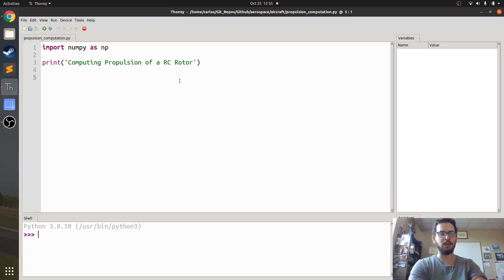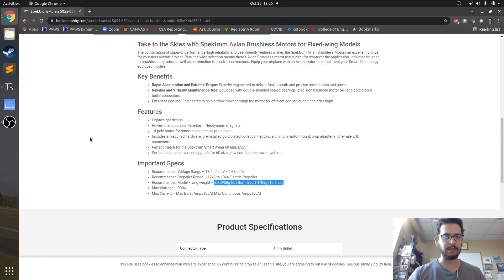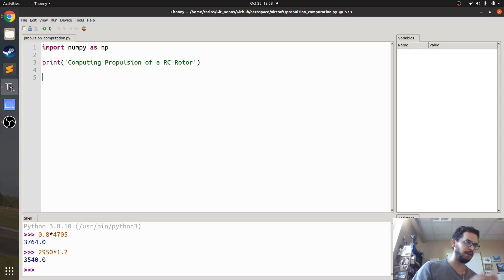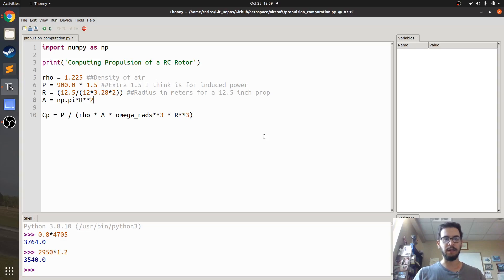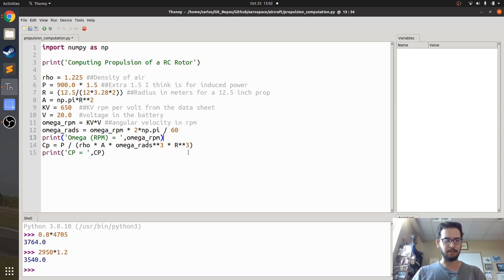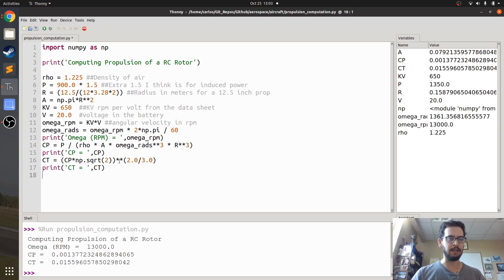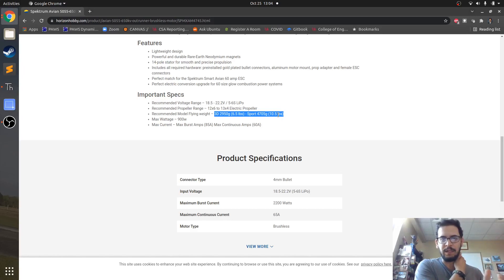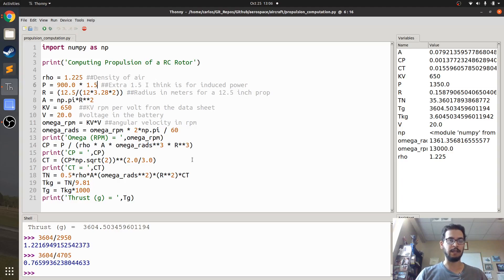Computing the Thrust of an R/C Airplane Motor using Actuator Disk Theory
Here I describe how to get the thrust of a motor even when the data sheet doesn't report it.